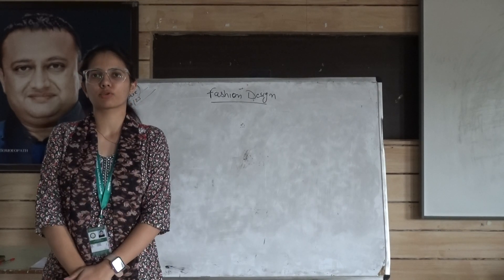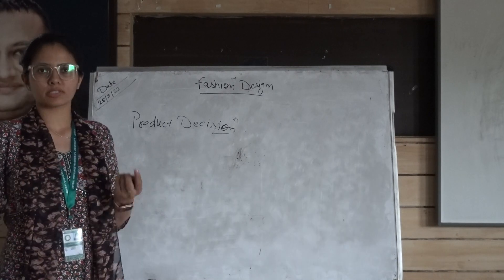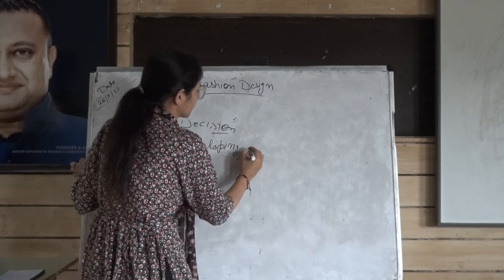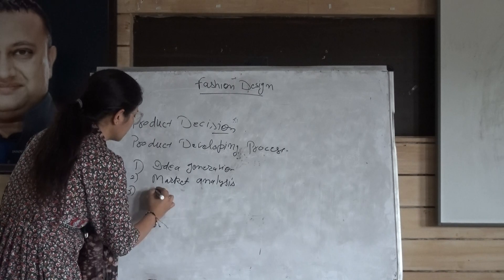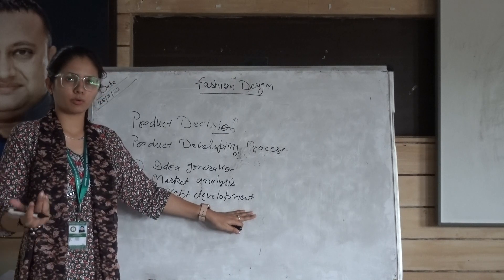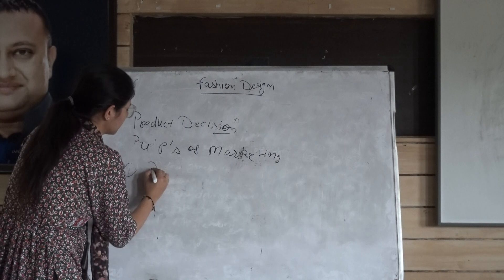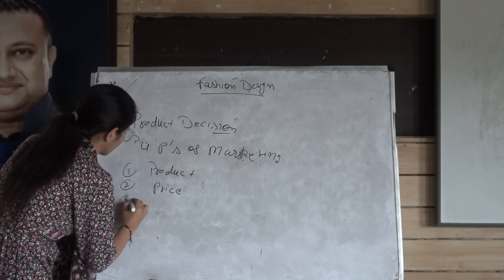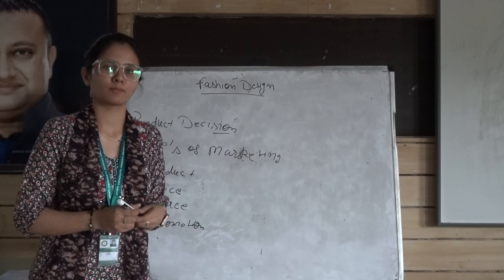JVWU Topic- product decision developement process marketing dept of fashion design by daksha